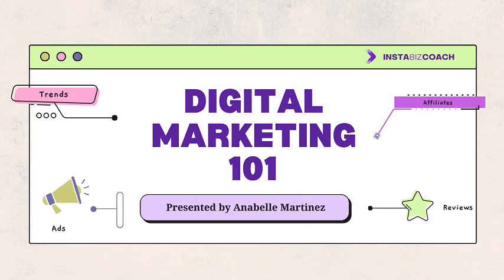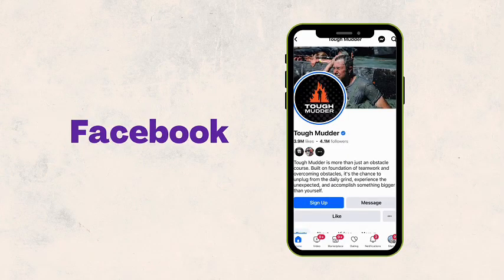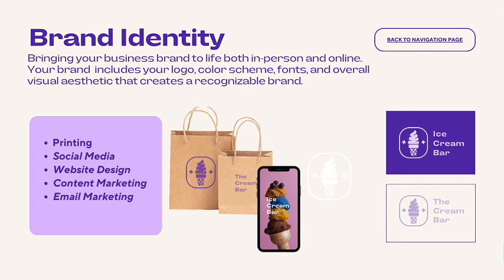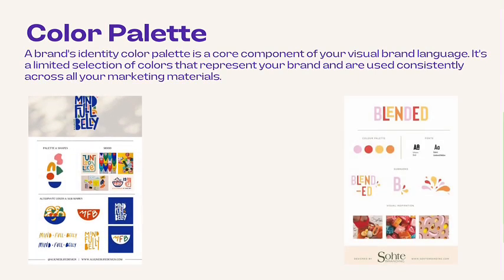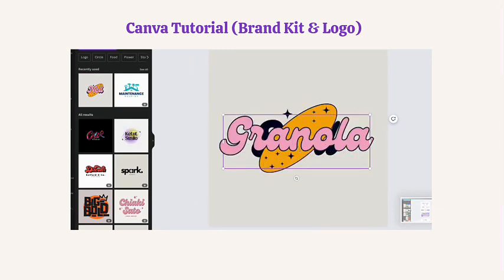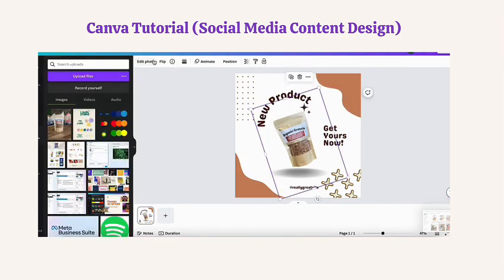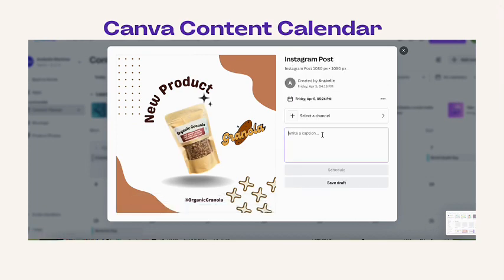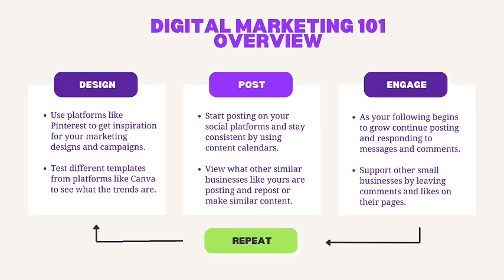Digital Marketing 101 InstaBizCoach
InstaBizCoach's Digital Marketing 101 course is available at ⁠ where I explain the difference between traditional marketing and digital marketing, and introduce you to essential channels like Canva, Meta Business, Facebook, Instagram, TikTok, Email Marketing, and more. You learn how to create a brand kit, logo and a social media post. And lastly, we cover content calendars and how to manage your social media platforms.

 / busy.belle⁠⁠⁠